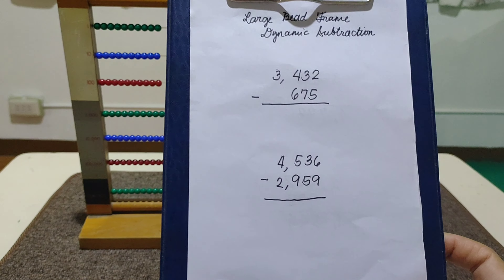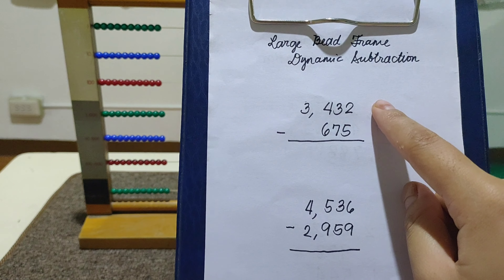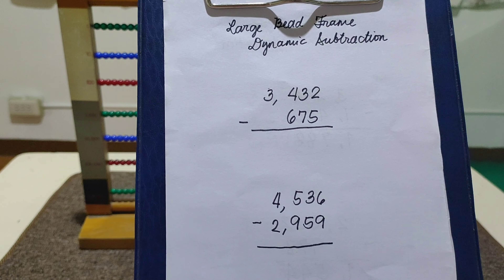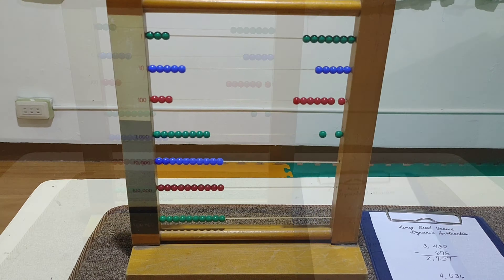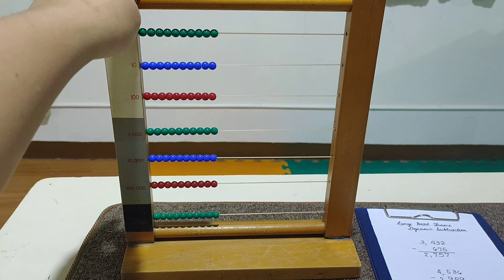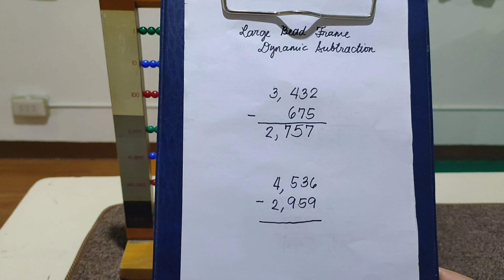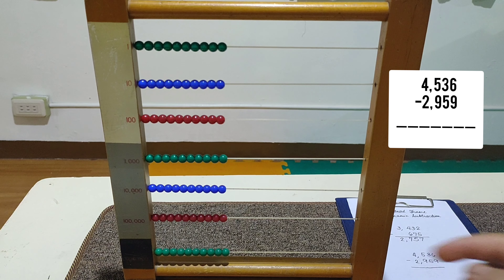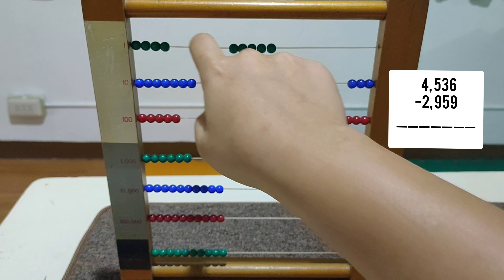Large Bead Frame Dynamic Subtraction